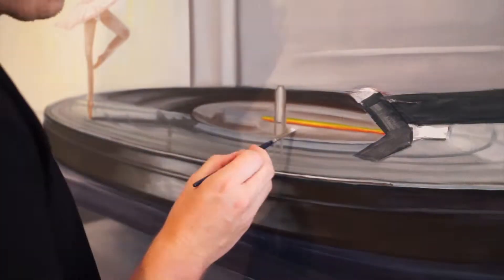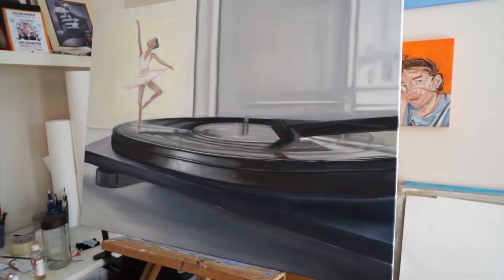Dancing on a TURNTABLE Oil painting!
What do you think of this one?